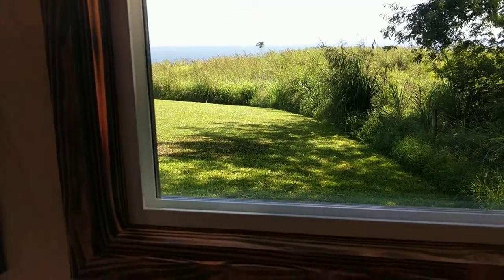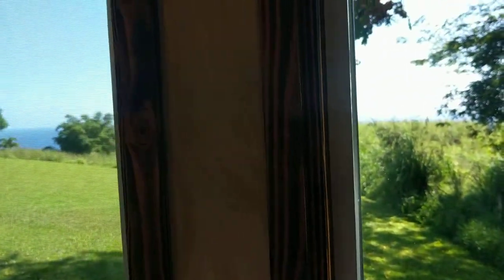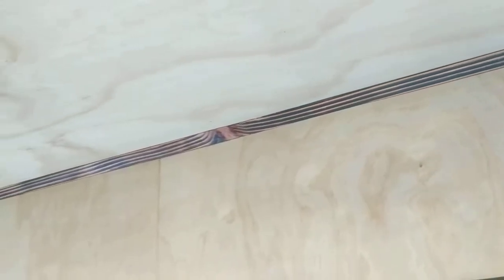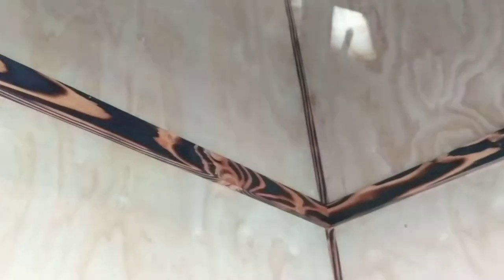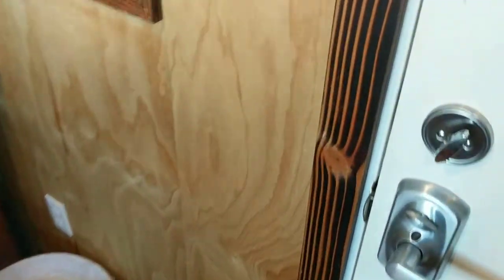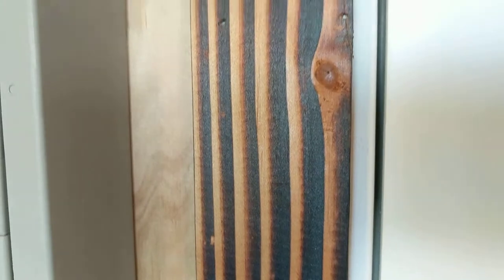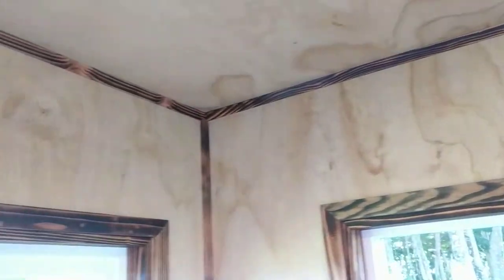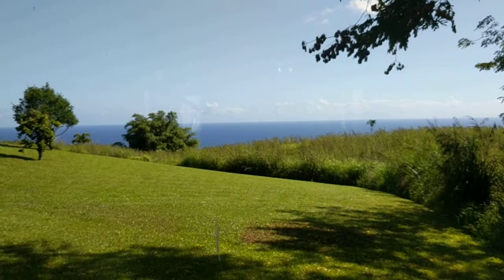Burnt wood trim in a Tiny House.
Wood burning to make a beautiful accent with inexpensive materials.